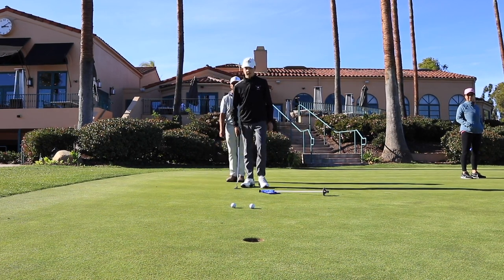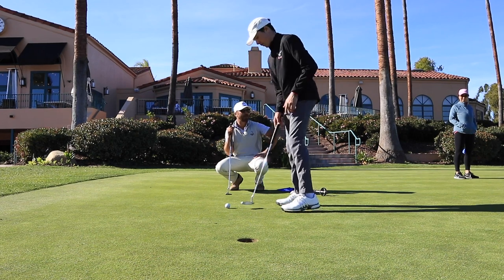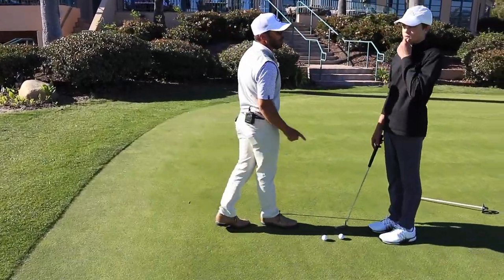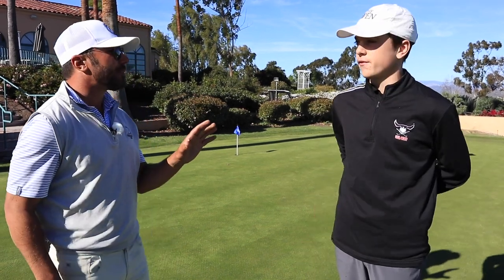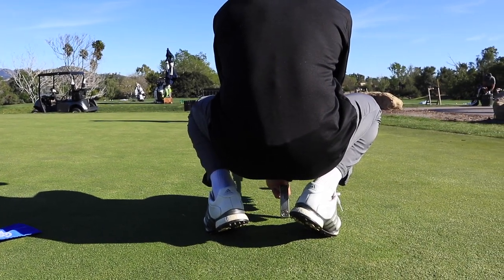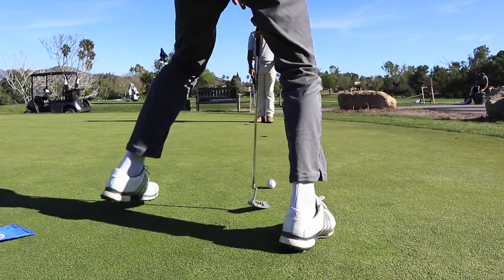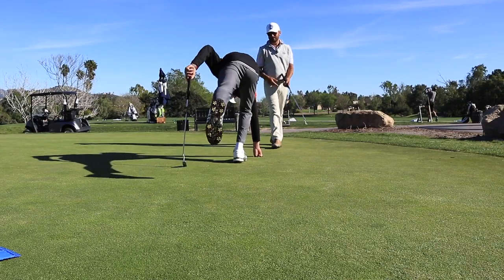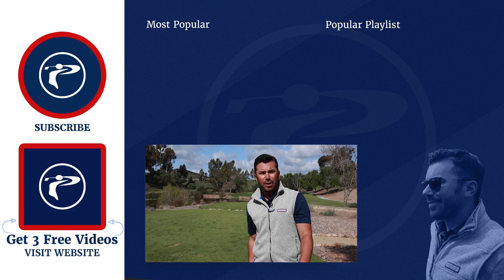Golf Putting Lesson - 3 Simple Tips!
In this lesson Adam Porzak teaches top junior golfer Tyler 3 Simple Green Reading Tips and how to read golf greens for speed and break. A simple golf putting lesson you will not want to miss! Grab 3 Free Videos To Gain Distance Now

Making putts has so much with being able to read golf putts accurately. You can do all the golf putting drills you want all day, but green reading is necessary to putting the golf ball in the hole. I know these simple green reading tips will help you next time you go play golf!